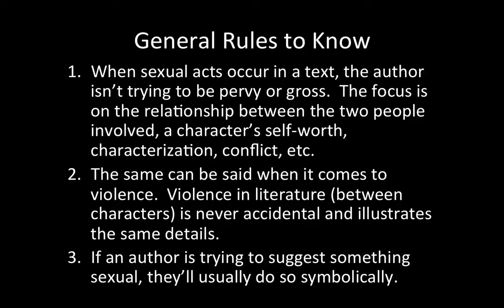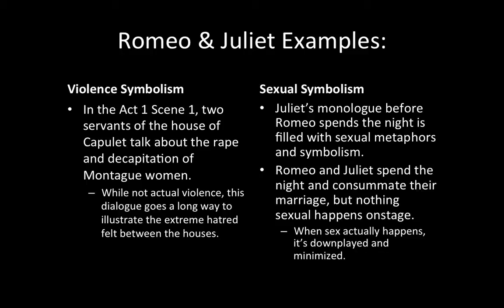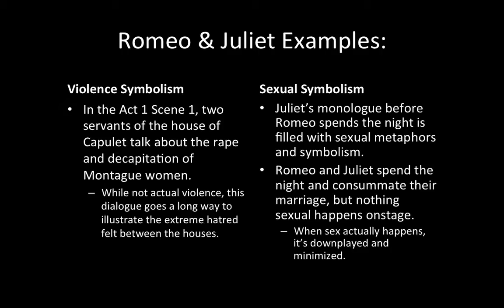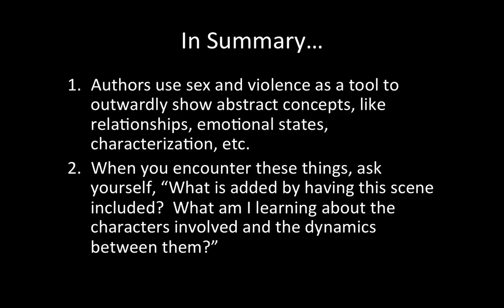Ch. 11, 16, and 17: Symbolism of Acts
Ch. 11, 16, and 17: Symbolism of Acts (Violence and Sex)